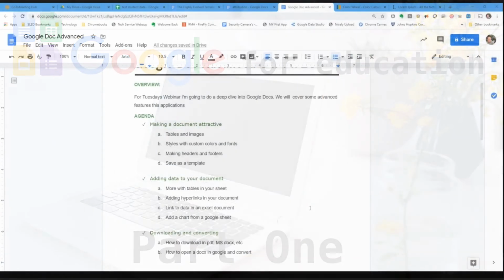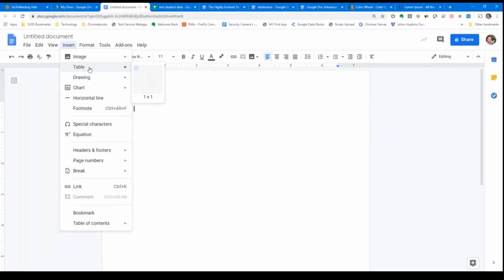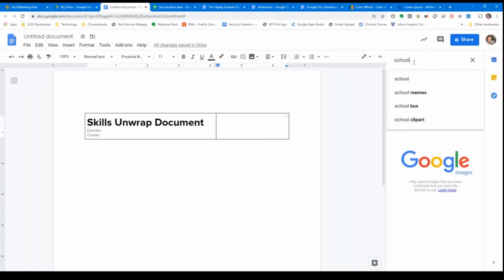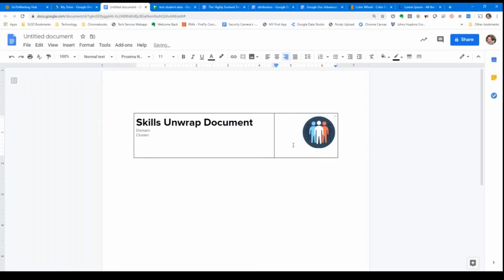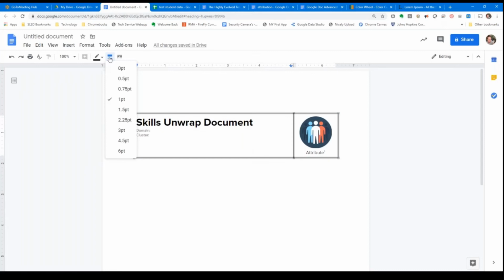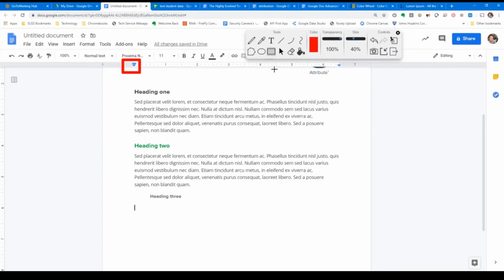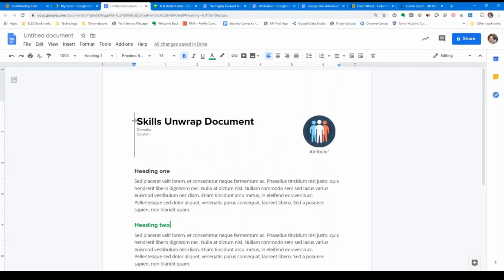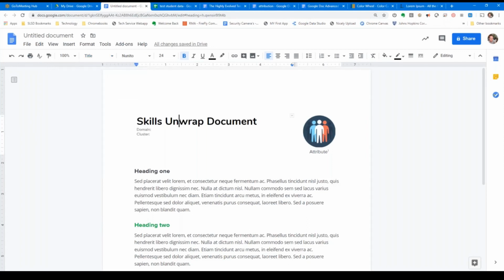Google Docs Advanced Part 1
A webinar given on advanced features of Google Docs.